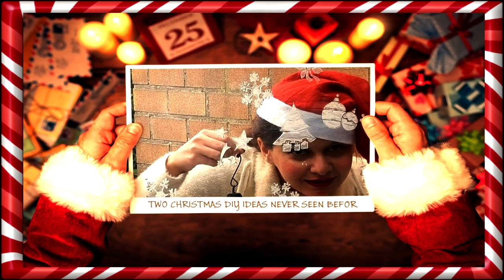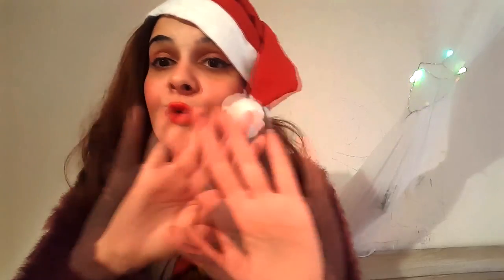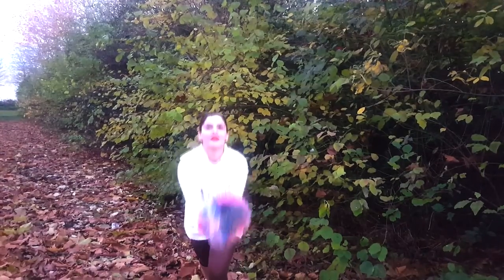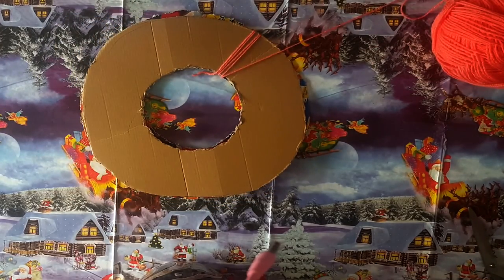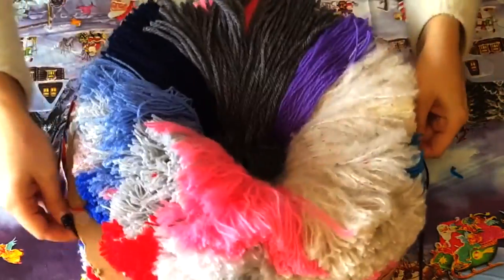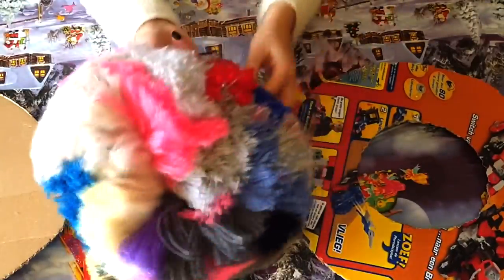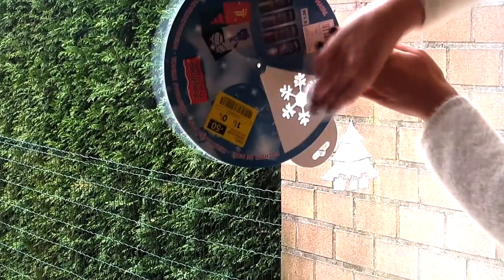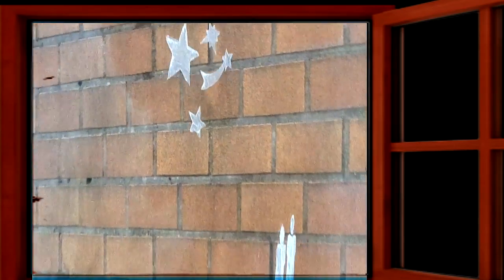diy giant pompon/window painting with toothpaste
In this video I Am going to show you how you can make a giant pompon and christmas Window painting with toothpaste. We already have seen on you tube how you can make little pompons but what you did NOT have been seeing is how you can make a giant pompon. For the window painting you have all the necessaries at home.

Let us stay in touch